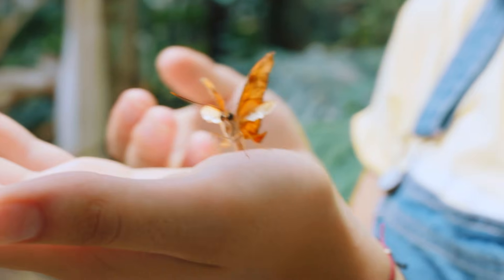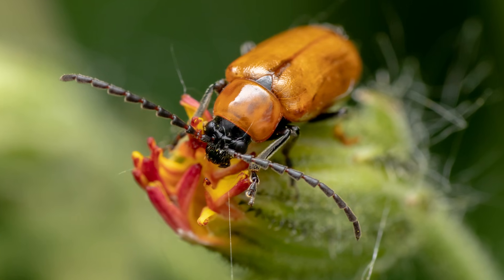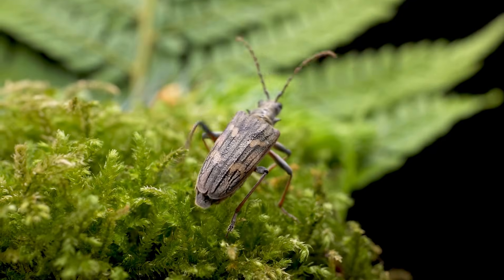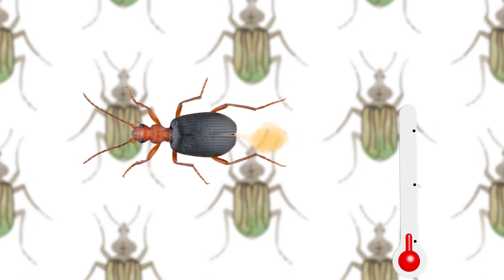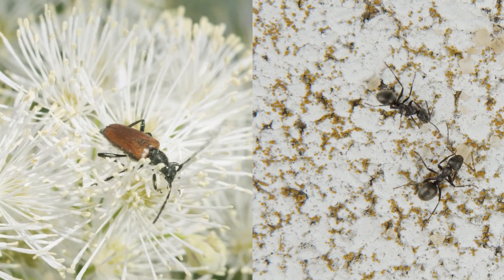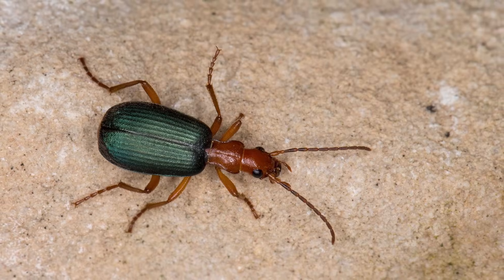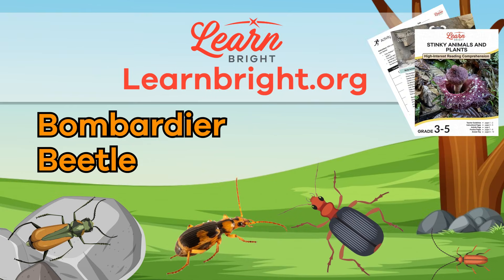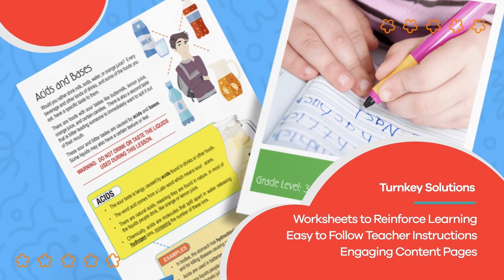Bombardier Beetles for Kids | Learn about these stinky bugs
Ever heard of a bombardier beetle? Maybe you've seen one but didn't know what it was. This video for kids teaches you some unique facts about these smelly insect. The bombardier beetle is a small insect with a shiny black or dark-brown body, a red or dark-orange head, and a hard shell. Some species have green ridged wings, depending on their habitat. What makes it unique is that it can spray a hot, stinky liquid from the tip of its abdomen when it feels threatened. The liquid can reach temperatures close to boiling! And, of course, it smells awful.

Bombardier beetles have precise control over releasing their spray and can aim it accurately at their enemies. The smell helps scare away predators like birds or other insects that might want to eat them. These smelly bugs usually live on the ground in forests or fields where they can find food to eat, including small insects and plants.

Bombardier beetles also produce audible sounds as part of their defensive strategy. When threatened, some species of bombardier beetles can create noises by rapidly expelling air through their spiracles, which are tiny holes along their abdomen. This sound—pop, click, pop—is an additional deterrent to predators, signaling that the beetle is prepared to defend itself. Combined with their chemical spray, this auditory defense mechanism tells predators to stay far away.

We hope you and your student(s) enjoyed learning about this interesting insect! If you want to learn even more, head over to our website and download one of our many lesson plans about plants and animals, full of activities, worksheets, and more!